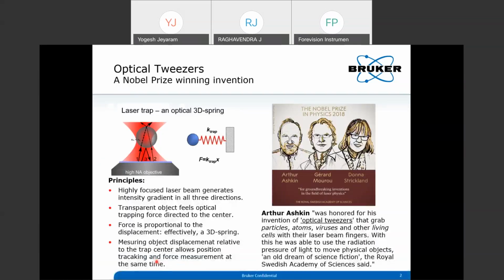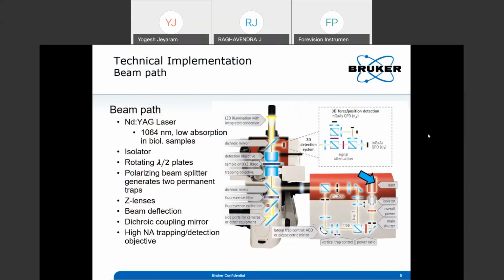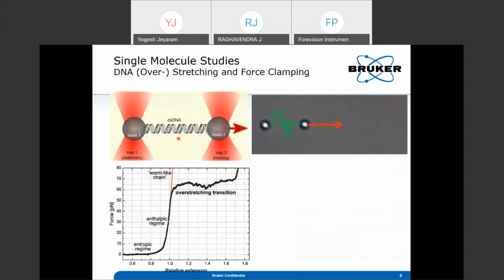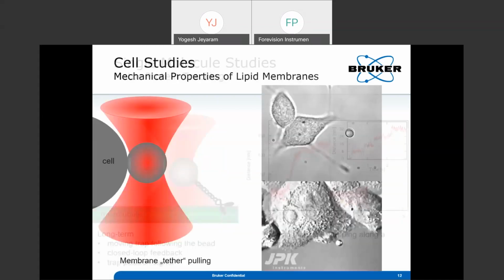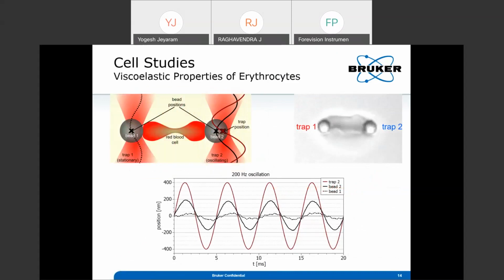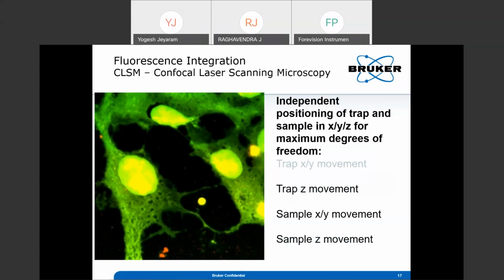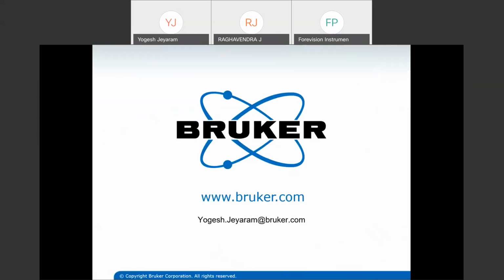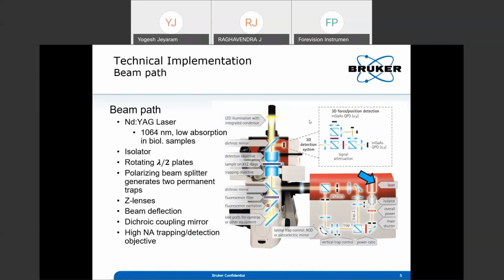Webinar on Optical Tweezers for Biological Research; from single molecules to live cells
In 2018 Nobel Prize in Physics was awarded to Dr. Arthur Ashkin, for the optical tweezers and their application to biological systems, the other Optical Tweezers (or optical traps) are instruments that use the momentum of light to trap nm to µm sized particles. Optical Tweezers can be used for performing single molecule force and motion measurements with minimal photodamage to biological samples. Excellent force control and ability to manipulate in 3D in native conditions enable researchers to shine light into the mysterious world of biological systems. This webinar discusses how optical tweezers methodology has developed from proof-of-principle experiments to an established quantitative technique in fields ranging from (bio)physics to cell biology. The webinar focuses on applications of biological relevance and discusses how the quantitative insights obtained using optical tweezers have advanced our understanding of various research including the molecular mechanisms used by cells to repair their DNA and maintain their genome integrity, which is the cornerstone of cancer initiation and treatment.